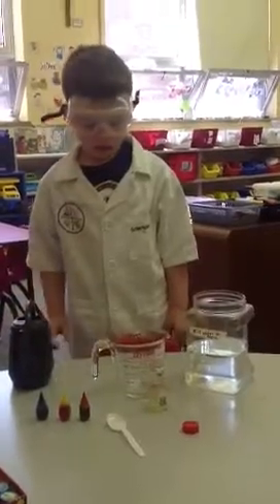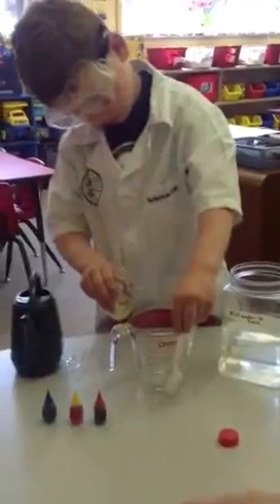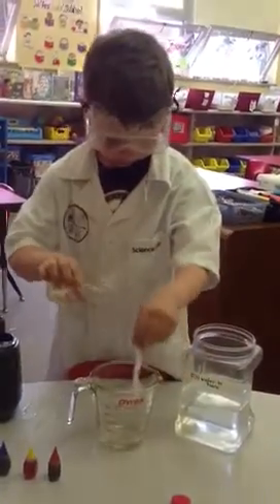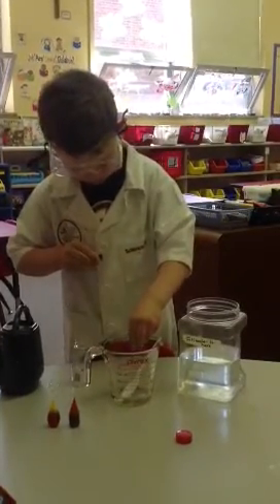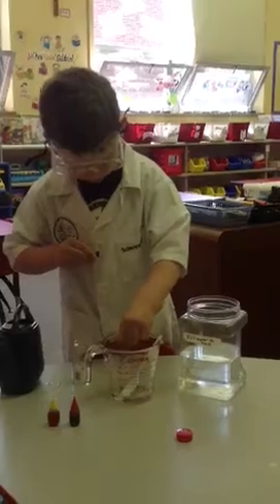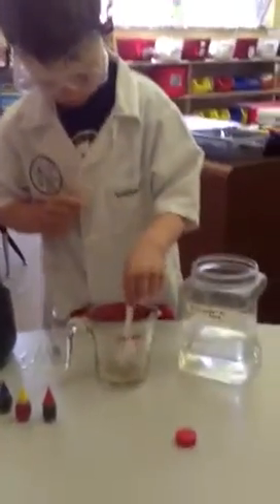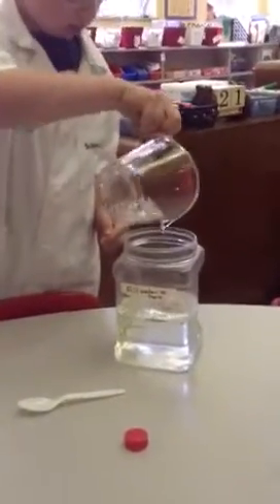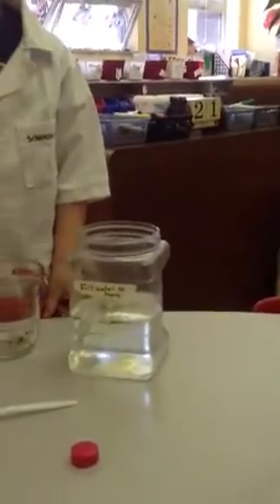Pete's Mad Scientist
Water Fireworks